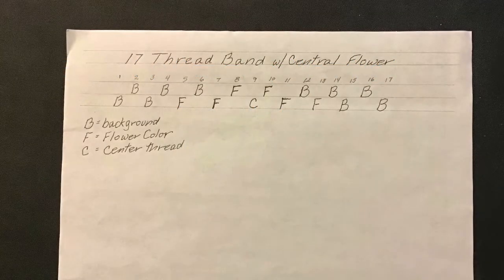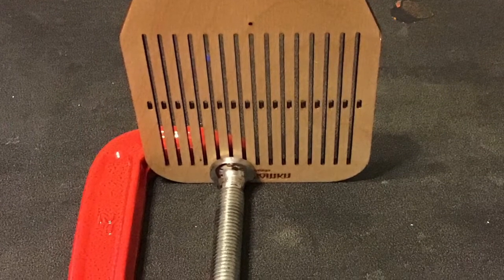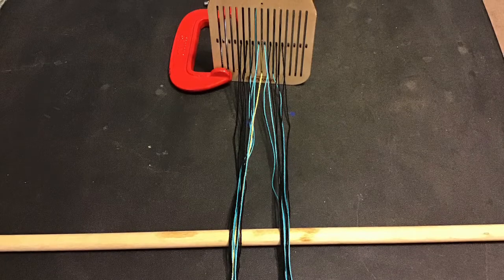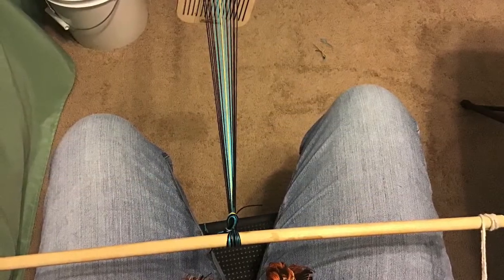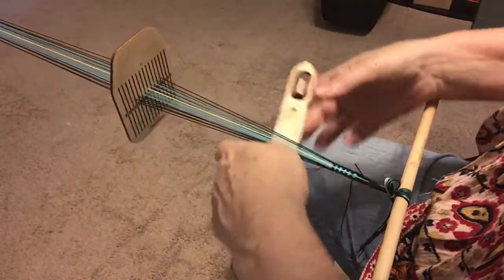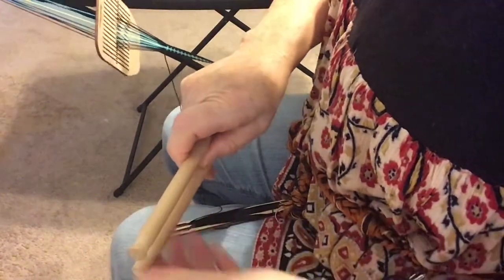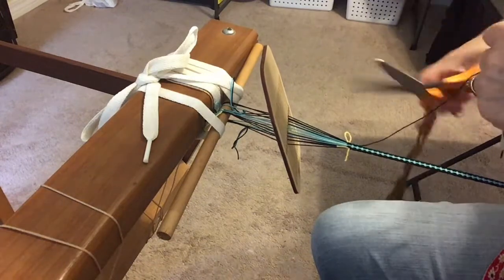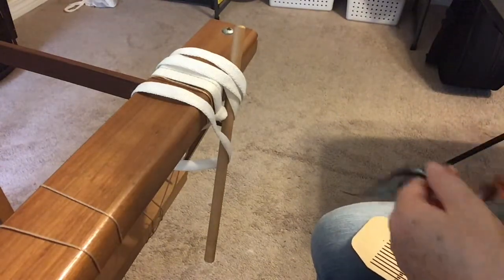Beginning Backstrap Weaving #3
How to use a rigid heddle

A 17 thread band with a central flower for a head band

Using Lease Sticks to hold the cross
Threading a Rigid Heddle
Weaving with a Rigid Heddle
How to shorten the warp so you can reach the edge (fell) of your weaving
Locking the shuttle thread into your weaving; beginning and end. (Review)

Smooth worsted weight fiber (cotton is great)

Set of chop sticks, or 2 pencils for the lease sticks
   These will keep your cross intact until the shed stick
   and heddle rod are in place and secured

2 rubber bands, to secure the ends of the Lease sticks (2 pencils or chop sticks)

3- @12”-14” dowels all the same size
    One for the warp Rod
    One for the tension rod (secured to your belt by 2 - 6” loops)
    One to shorten the warp
     (to roll up woven band so you can reach your woven edge)

Cardboard shuttle

Beater
   (6” ruler, smooth popsicle stick or tongue depressor)

Ruler/tape measure

Scissors
More information can be found in my blog:deborahpeterscreations.blogspot.com.
Beginning Backstrap Weaving #2

Please leave a 👍 if you found this video helpful